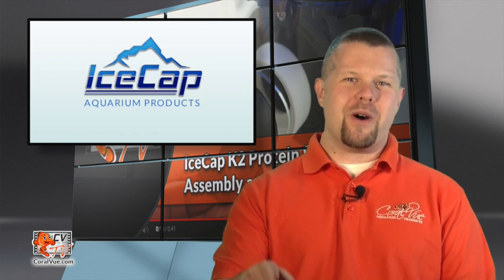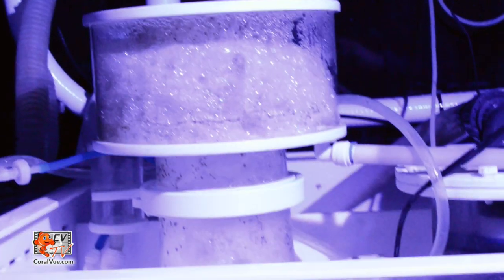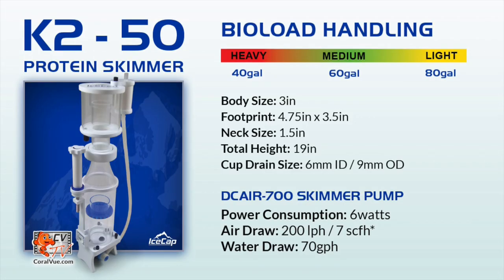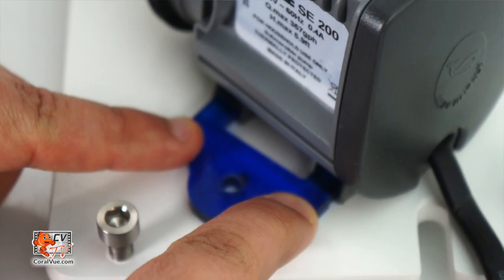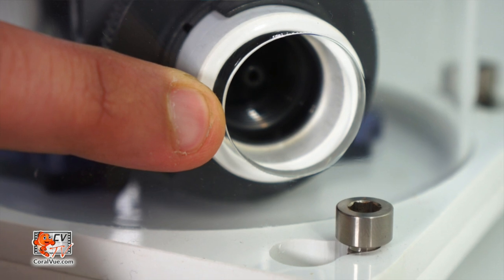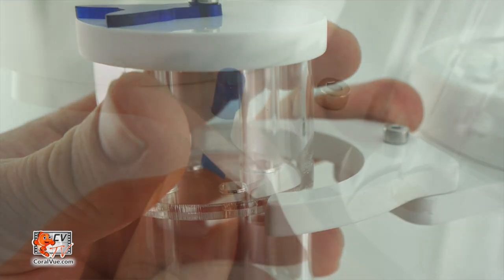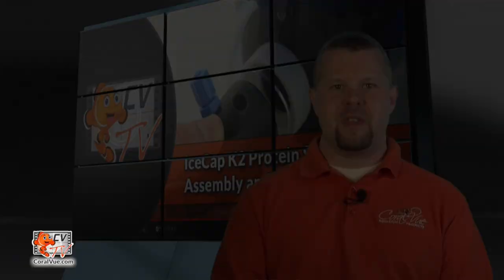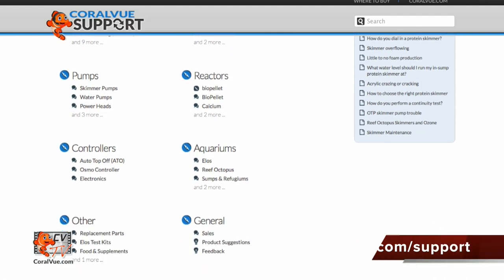IceCap K2-120/160/200 Protein Skimmer Assembly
The IceCap K2 series are remarkably compact skimmers and offer a new level of refined filtration for an array of home aquariums. The skimmers were designed around providing proper filtration without sacrificing valuable sump space or performance.